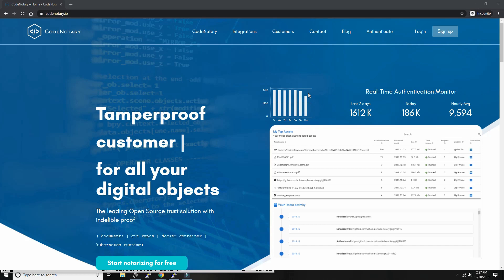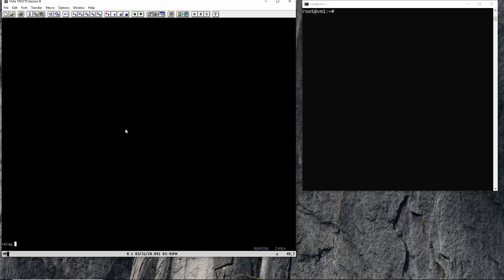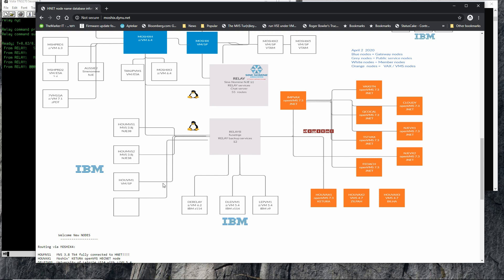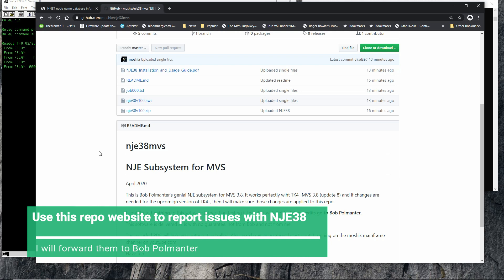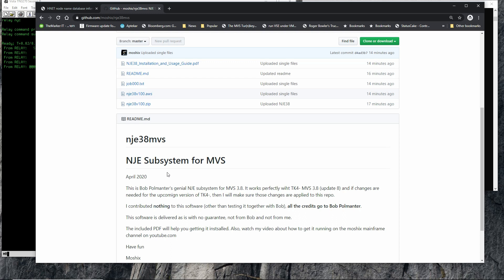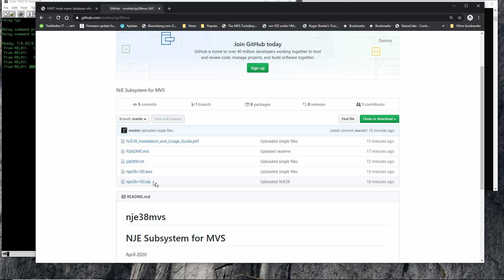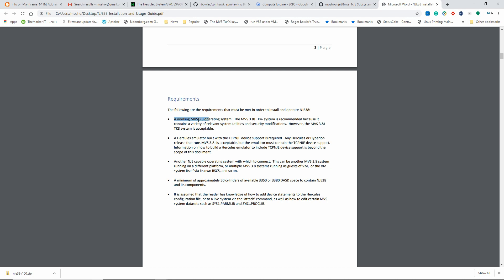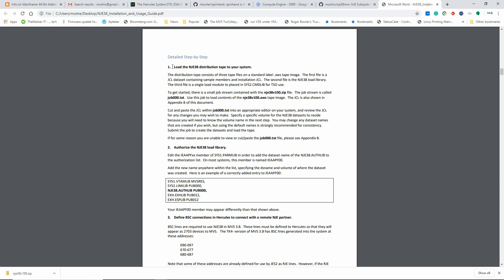Connect MVS 3.8 to HNET/BITNET with NJE38 - M168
The additional zlib and bzip2 libraries are installed like this:

 sudo apt install zlib1g-dev

 sudo apt install libbz2-dev